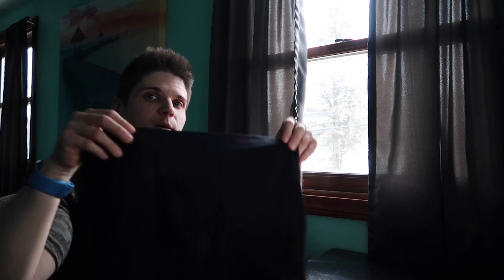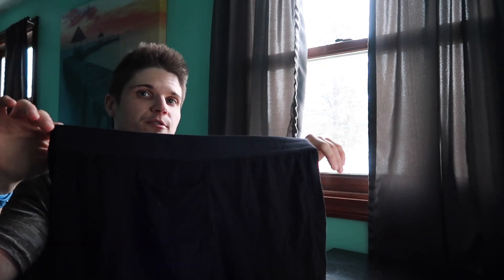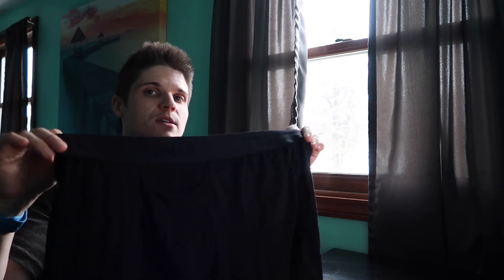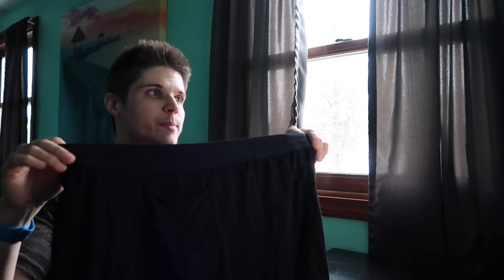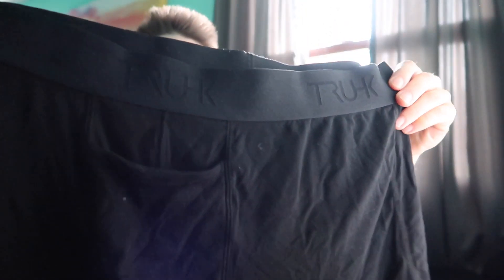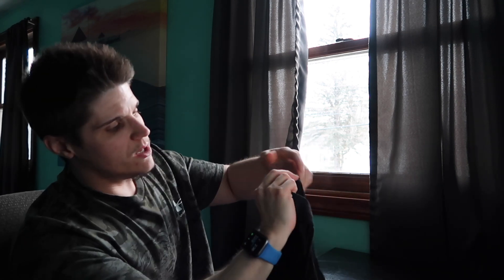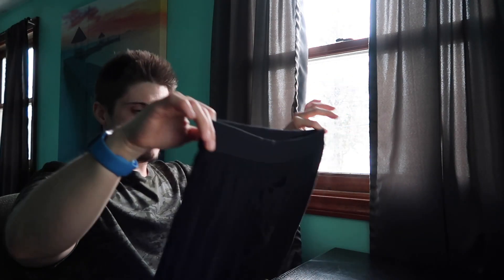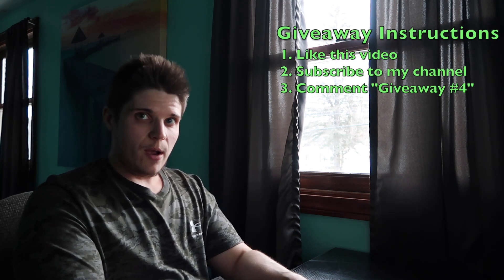Rodeoh Truhk Packing Boxer Brief's | FTM Review And GIVEAWAY